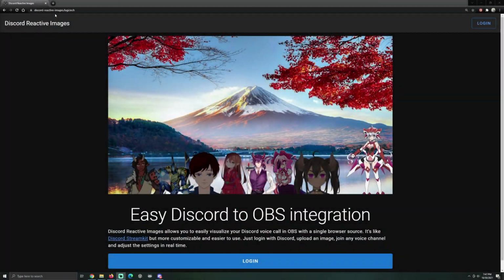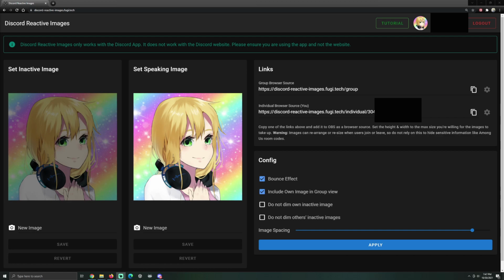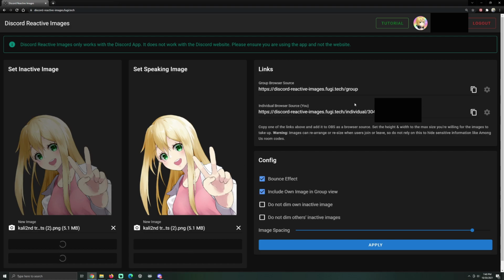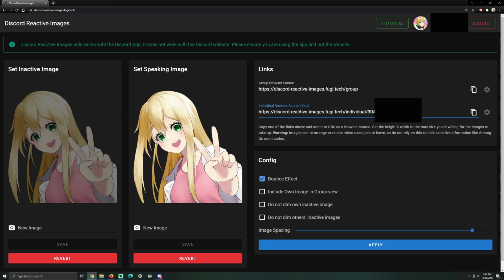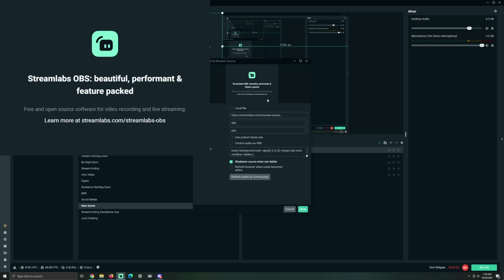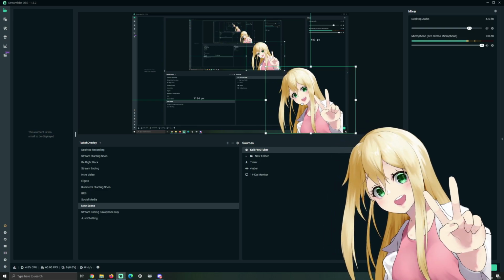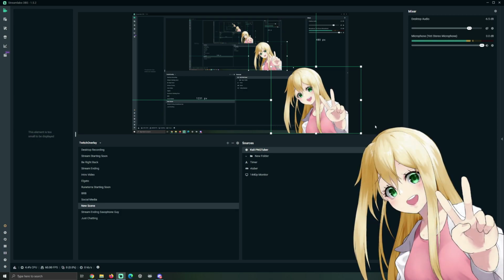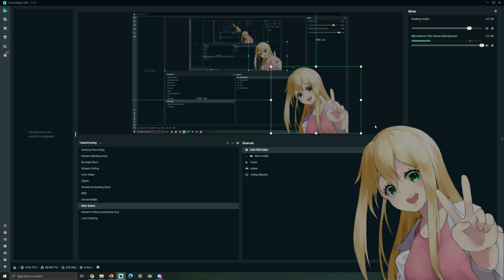How to Setup a PNGTuber Reactive Image Browser Source in Streamlabs OBS - Twitch & Discord Tutorial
Today on Kali's Tech Time we're going through a tutorial that explains how to setup a reactive image PNGTuber for your Twitch livestream to work with discord audio. This can also work for other people that are talking with you on discord audio chat! This helps you collab with other Vtubers, PNG tubers, or even just anyone in general!

Timestamps:
0:00 Intro
0:38 Setup Discord Reactive Images
2:18 Setup Browser Source in Streamlabs OBS
4:10 Outro

►► get free premium Canva credits with my link
Background Music 1: Welcome Back Abend Time (Extended Edition)
Album: Trails of Cold Steel III OST